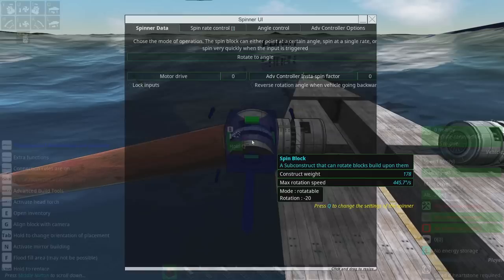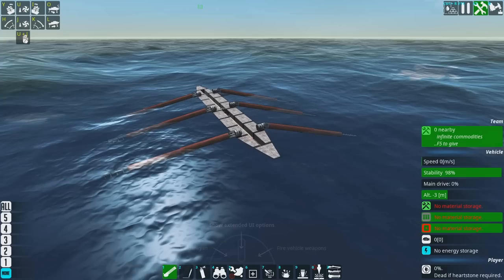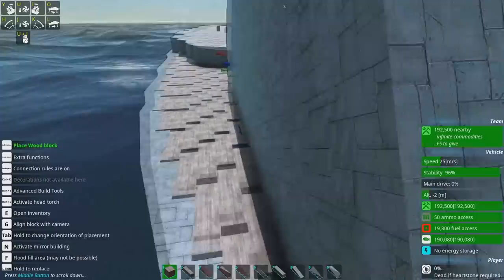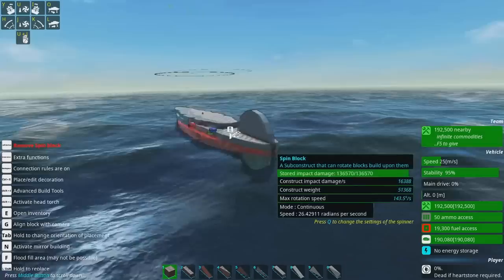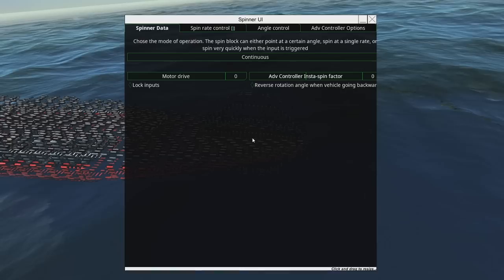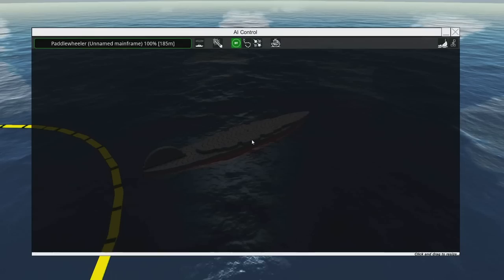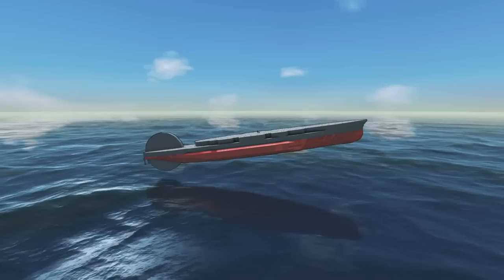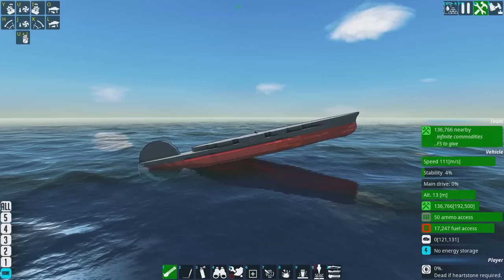Superfast Paddle Boat! 🚤 (And Some Oars... 🛶) - From the Depths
Want to go on a gentle river RIIIIIIIIIIDE